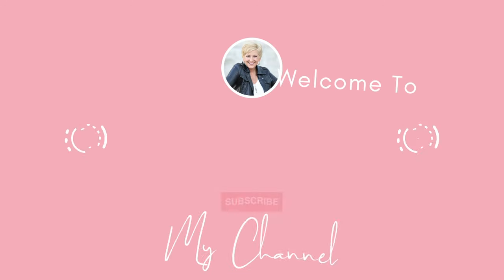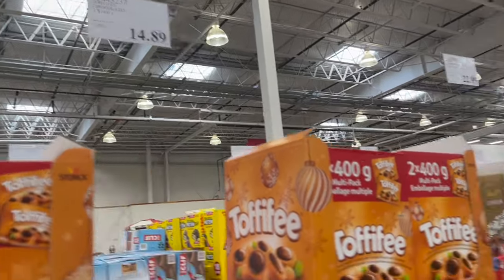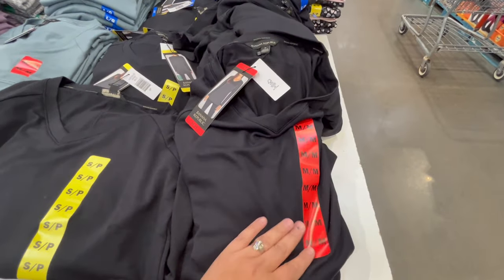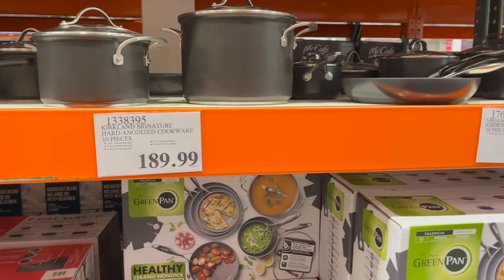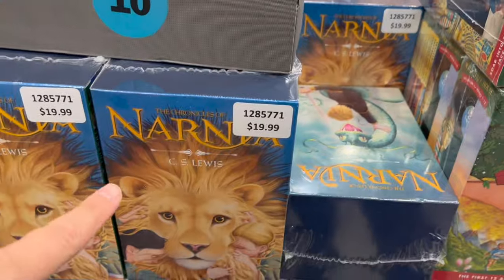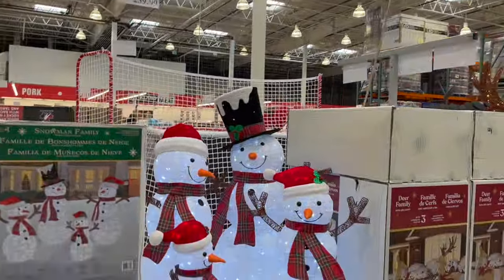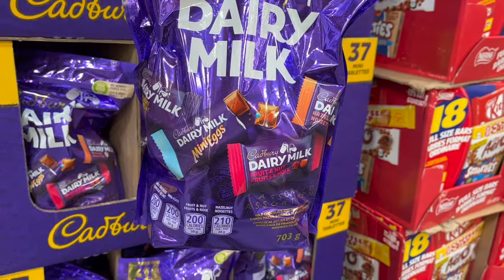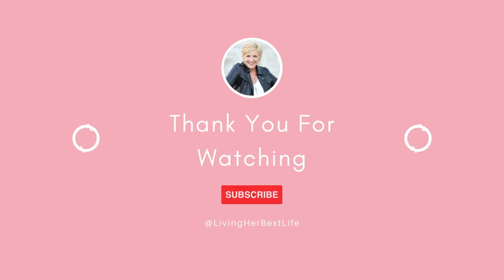*NEW* COSTCO CANADA WHATS IN STORE, CHRISTMAS AND HALLOWEEN DECORATIONS & MORE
Come shopping with me today at Costco Canada to check out what's new in store and they have CHRISTMAS DECORATIONS out! If you are a longtime subscriber you know I LOVE CHRISTMAS! They also have Halloween Decor and Halloween costumes, treats & candy. Also, start your Christmas shopping now because Toys are in stock!